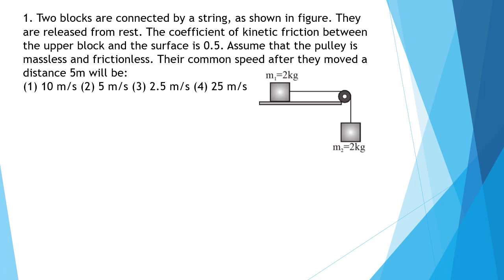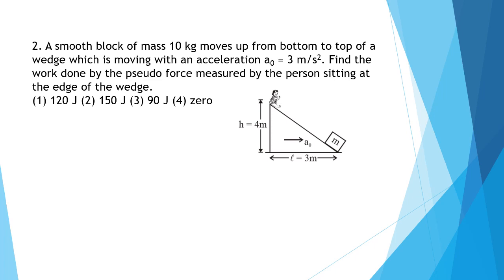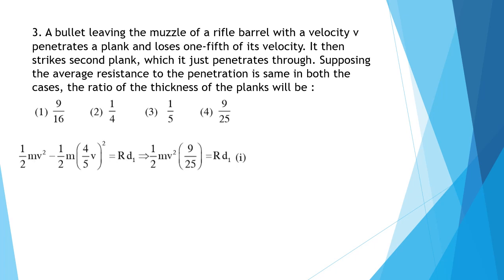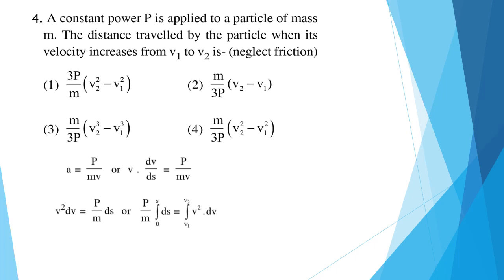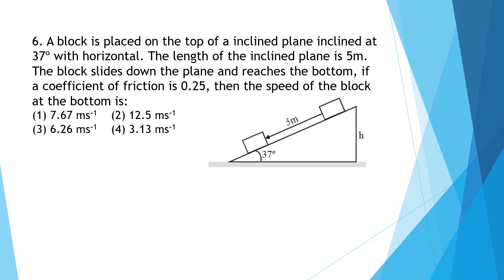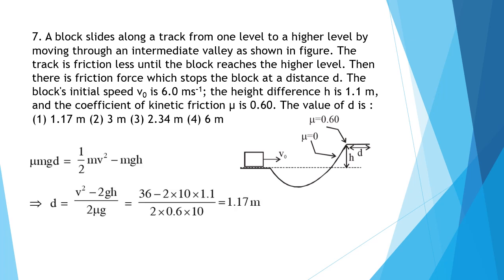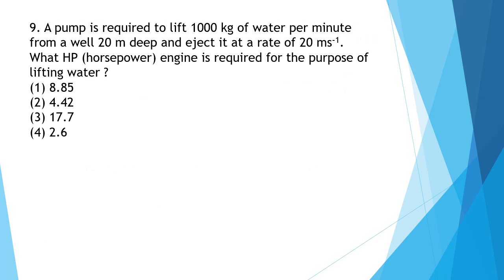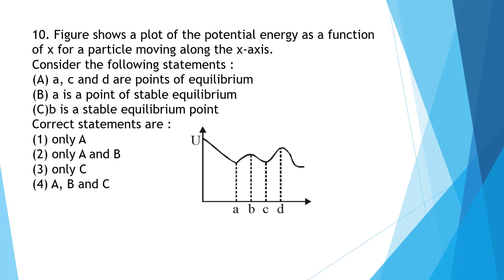PHYSICS MCQs FOR NEET/AIIMS/JIPMER/AFMC, with SOLUTIONS and EXPLANATIONS (5 JUNE)